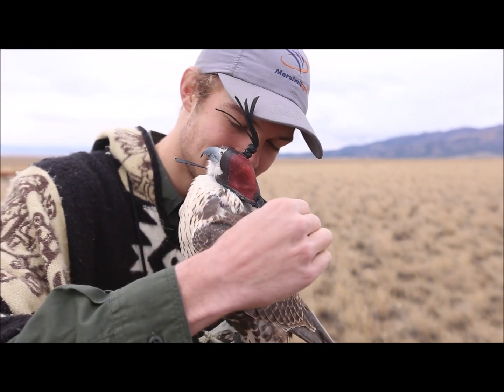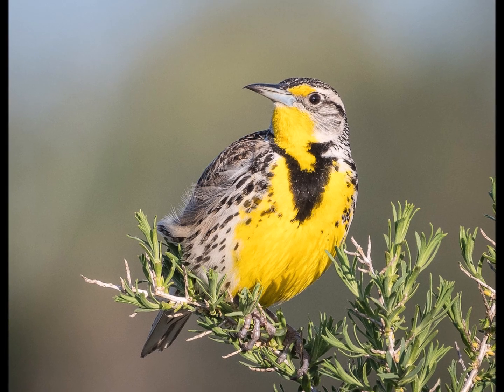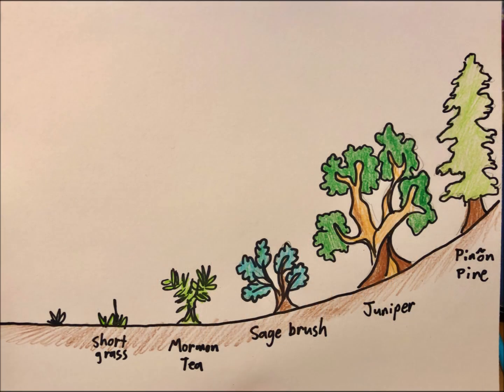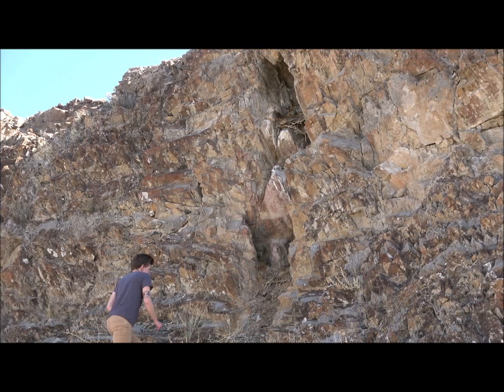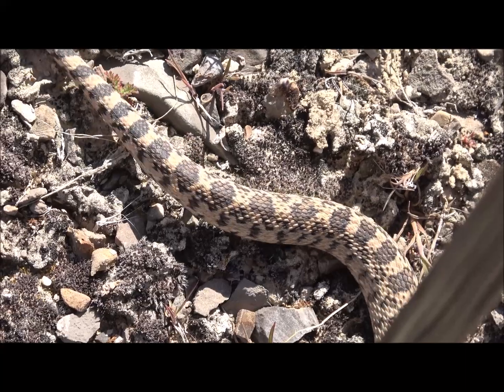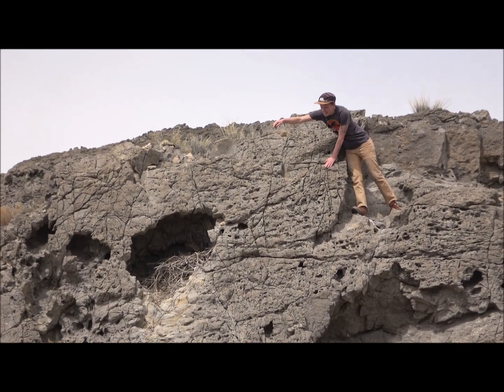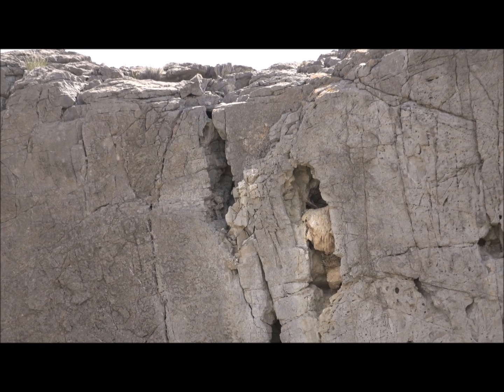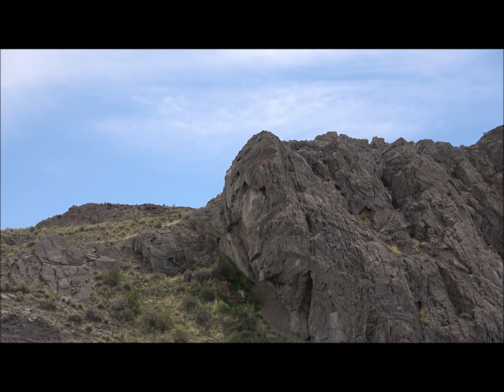Falconry: Secrets to finding Prairie falcon nests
For biologists, bird banders and falconers, finding a prairie falcon nest can be difficult without help. This video offers tips and techniques to help find nesting prairie falcons in the wild.